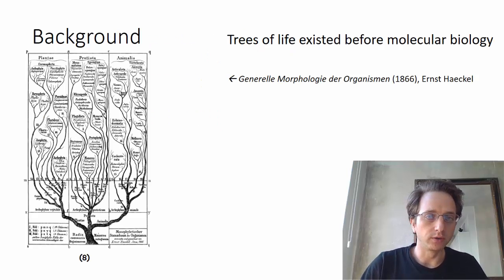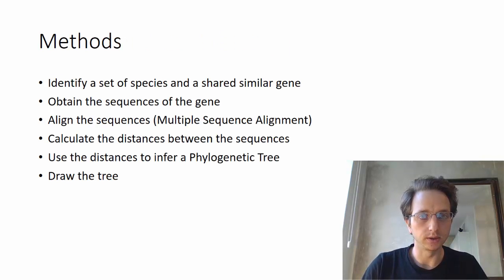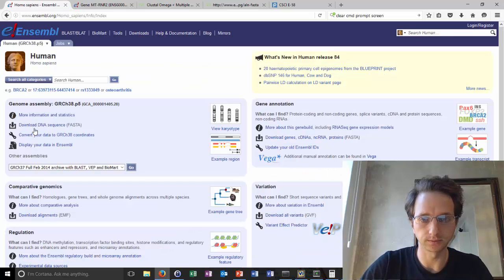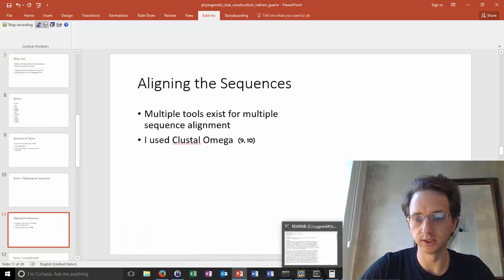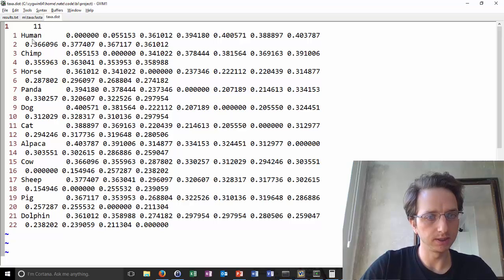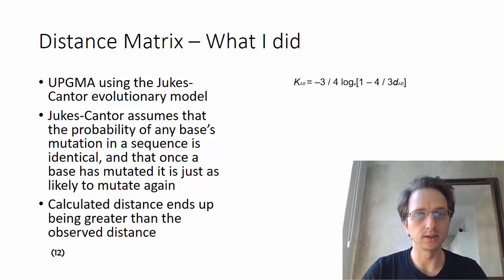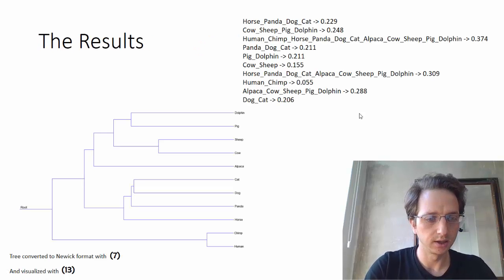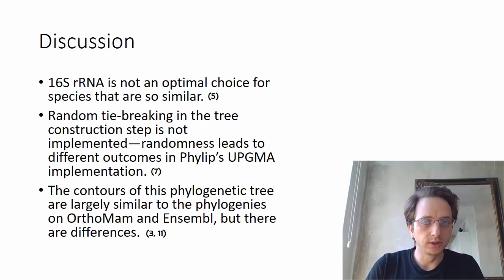Bioinformatics Final Presentation 2